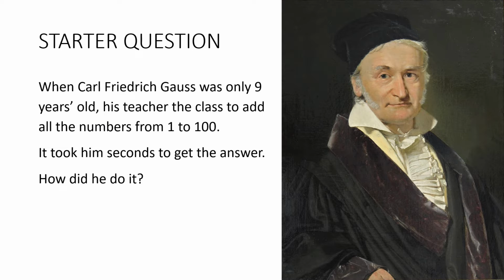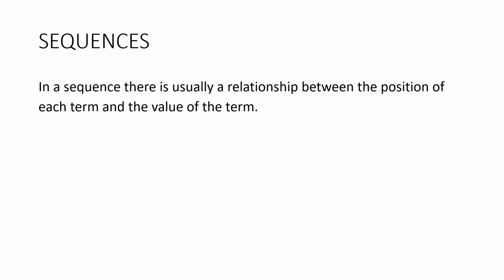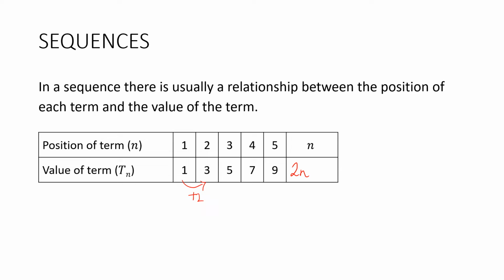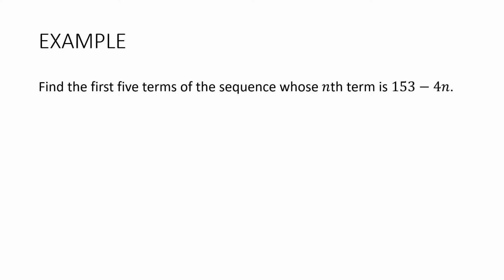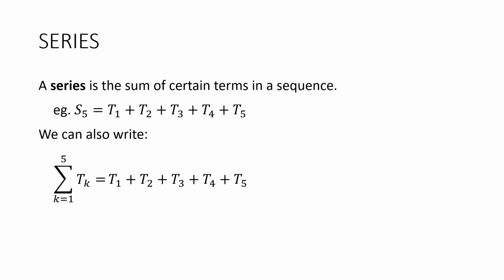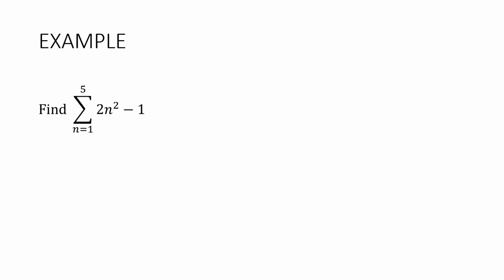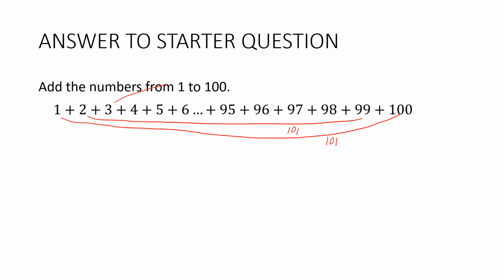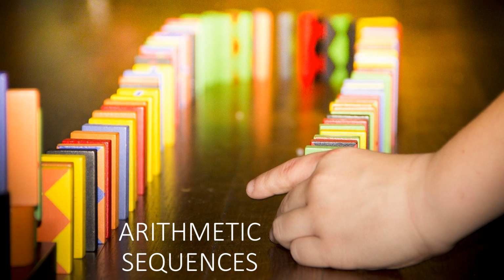1 Sequences and Series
This is the first of five videos for the topic: Sequences and Series for Year 12 Mathematics Advanced.